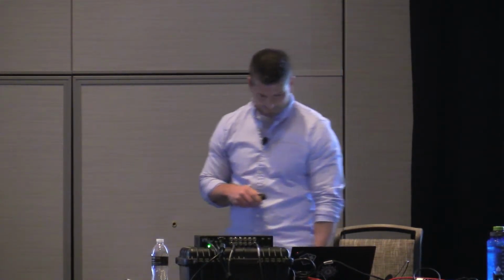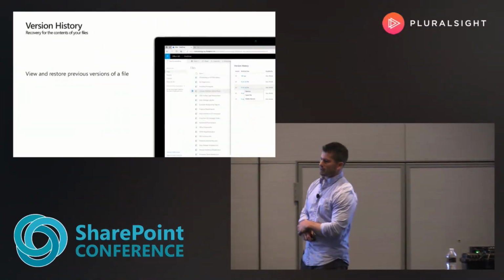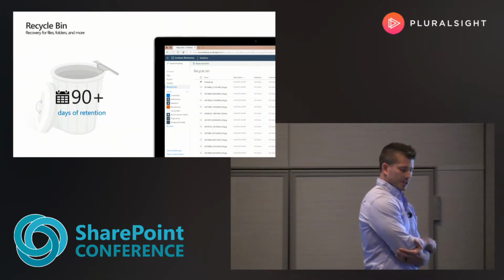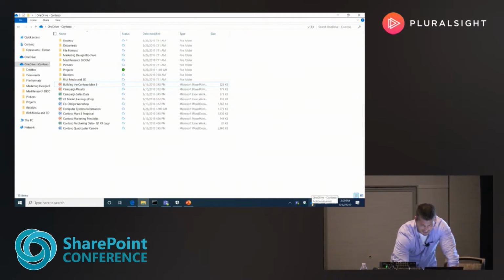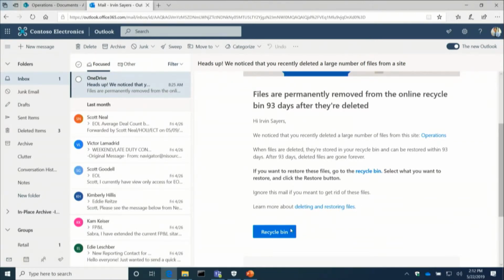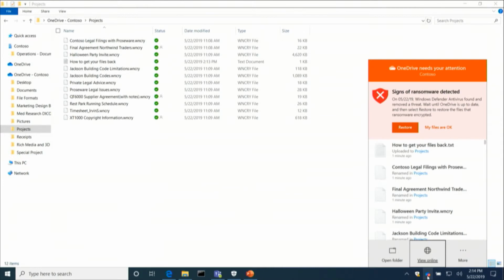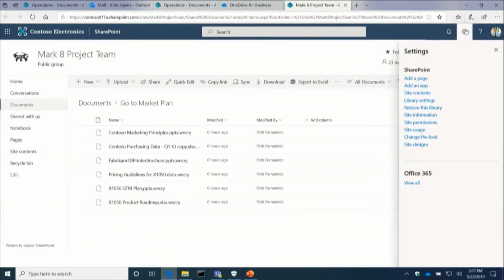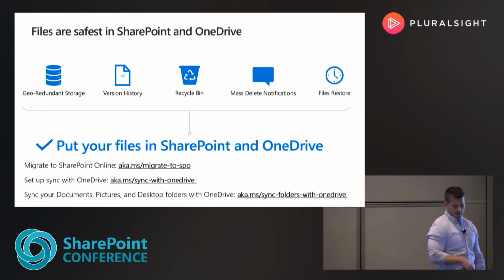Files Restore in SharePoint and OneDrive - SPC19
In this session by Mark Windle you will learn how you can easily recover files that might be lost due to accidental deletion, overwriting or malicious malware and ransomware attacks.